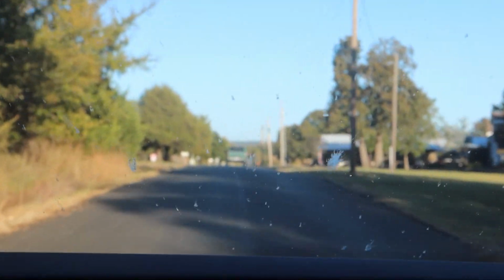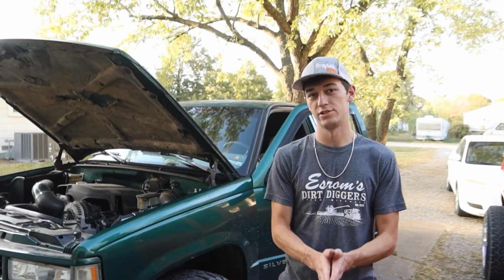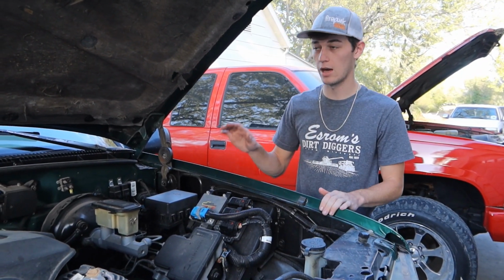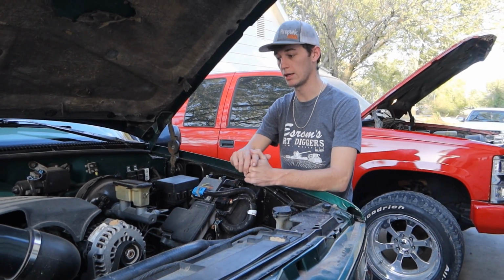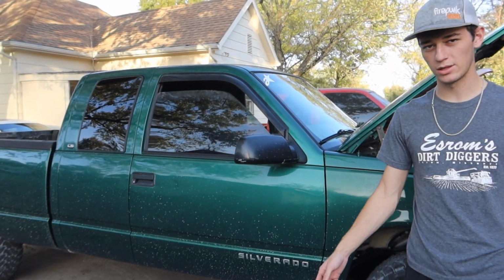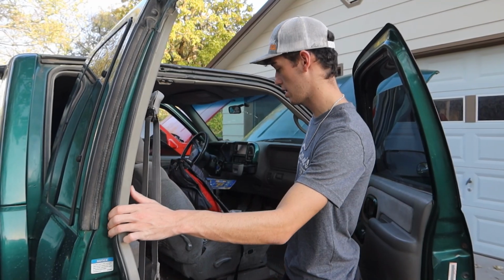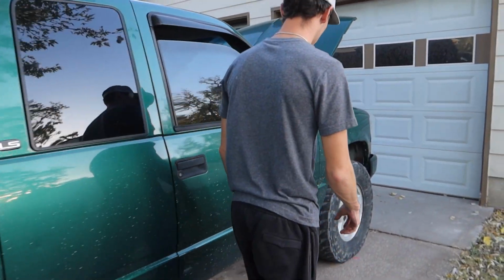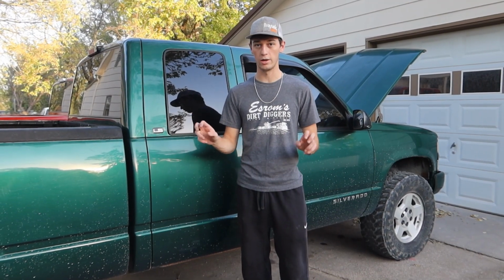WELCOME THE NEW DAILY!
Let me know what you guys think about the new daily driver! I absolutely love it!